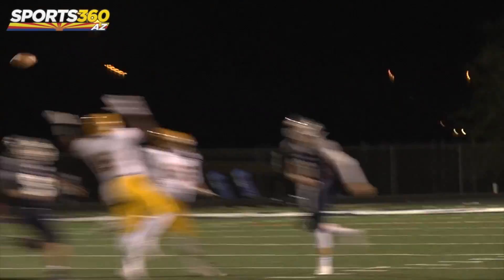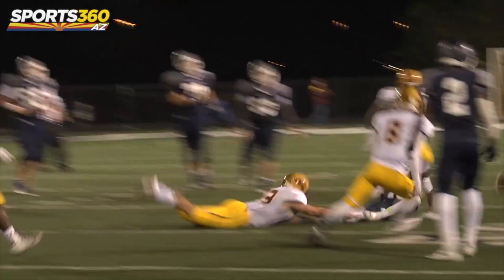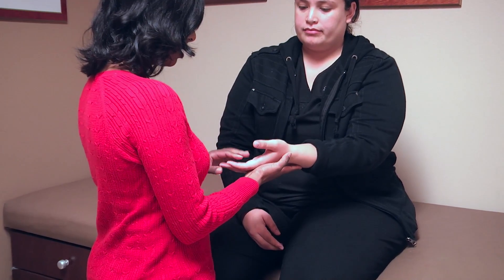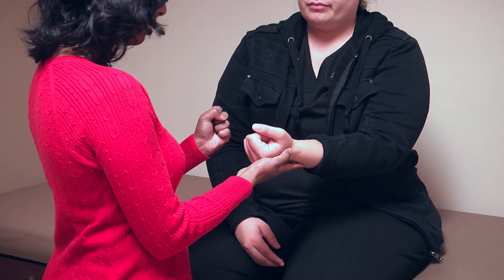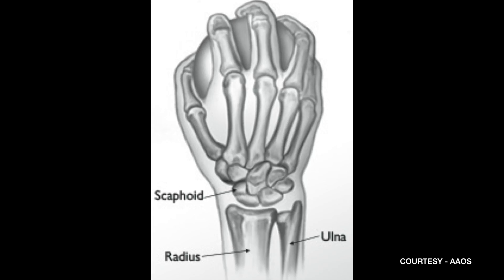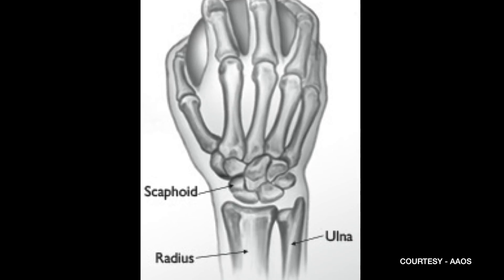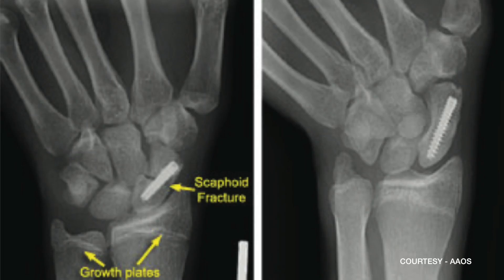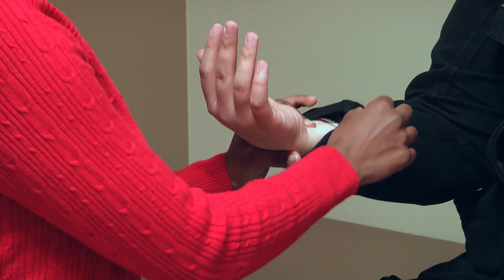Scaphoid Fracture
Hand & Wrist specialist Vimala Ramachandran gives viewers tips on what can happen if you don't treat this type of fracture.